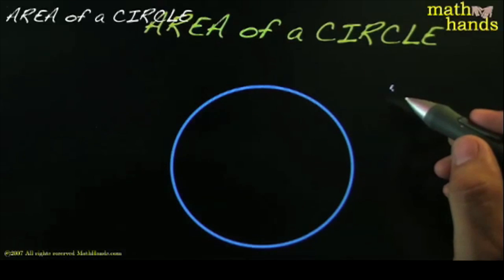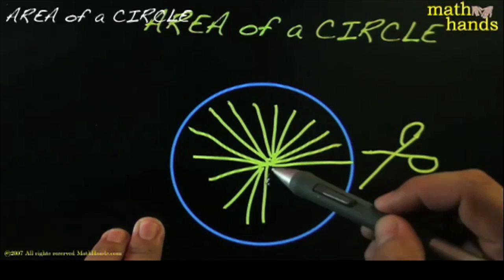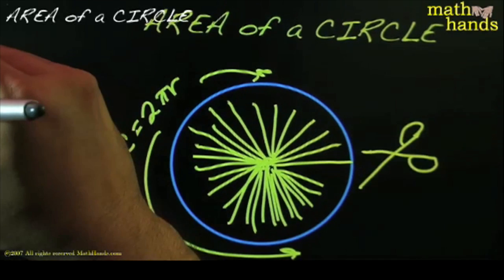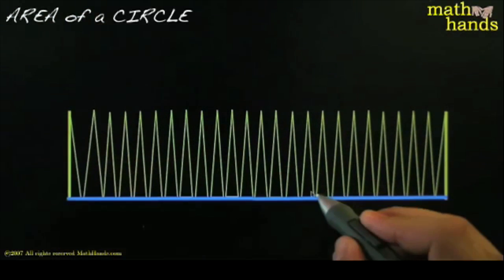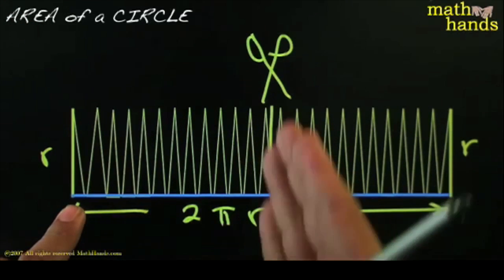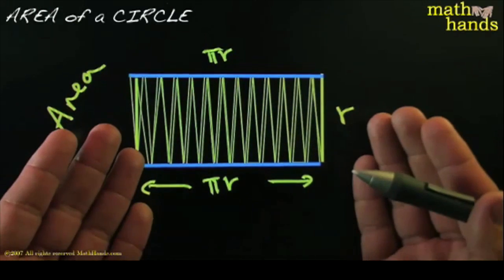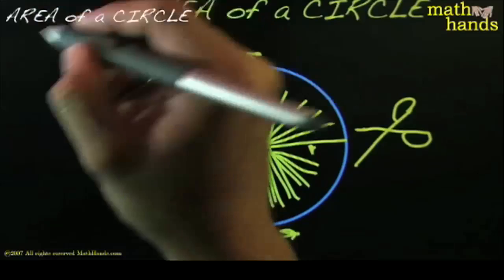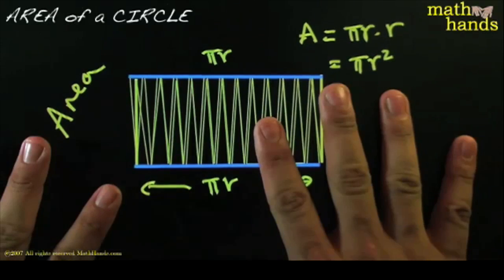area of a circle is pi r squared proof